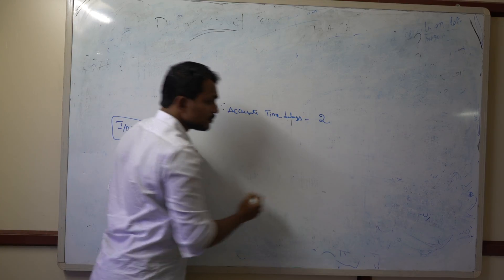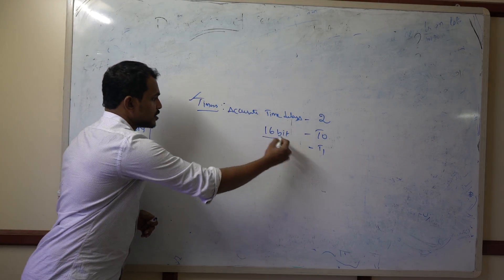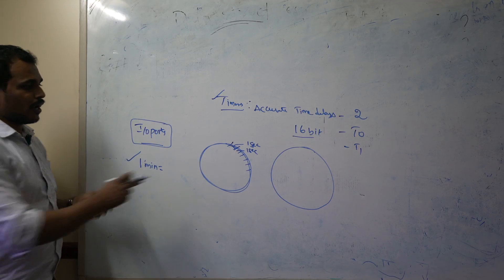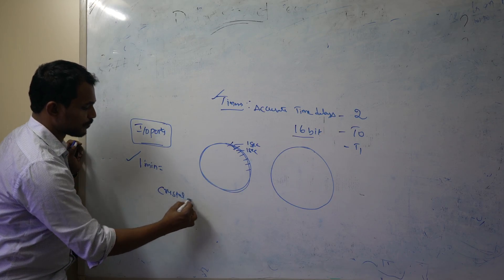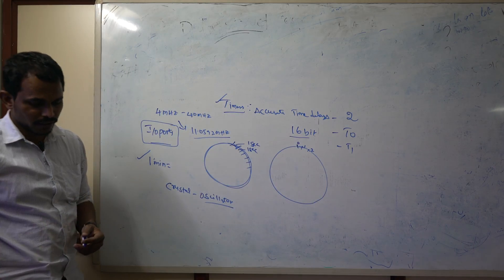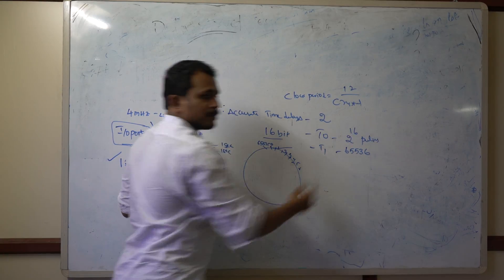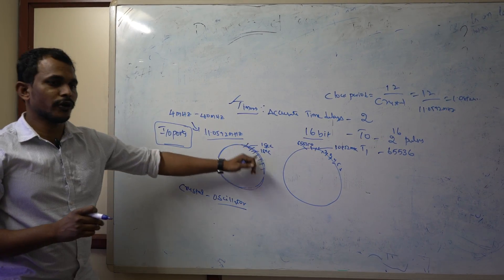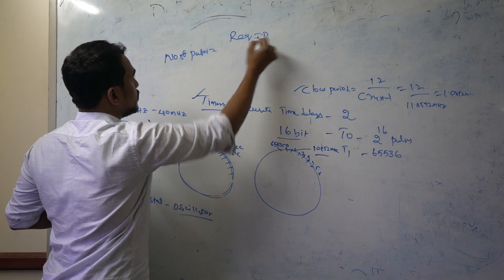Timers in 8051 micro controller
Importance of timers in micro controller. How many timer in micro controller.what is the role of crystal oscillator.how to calculate time period